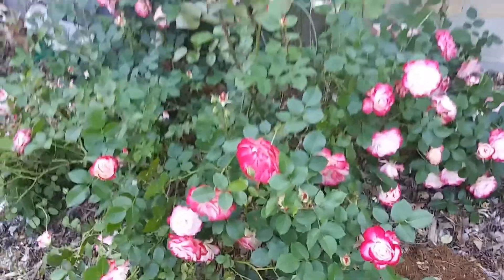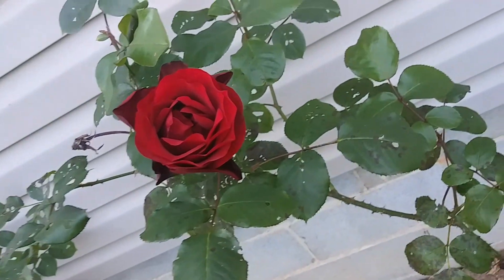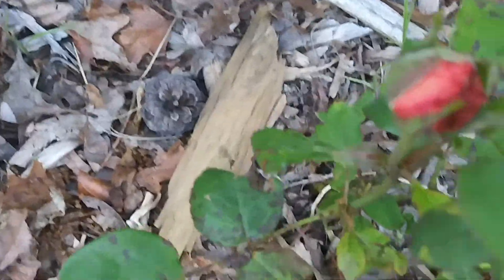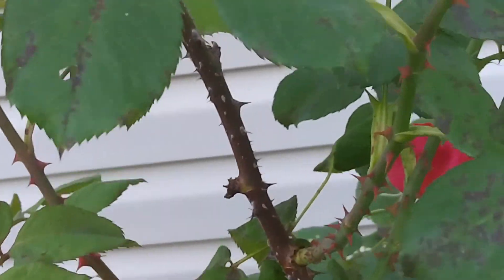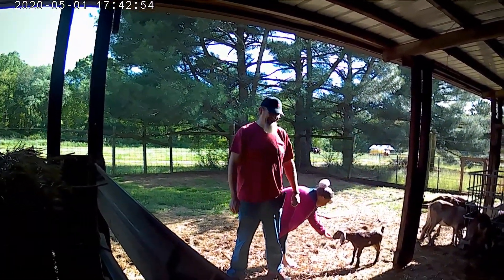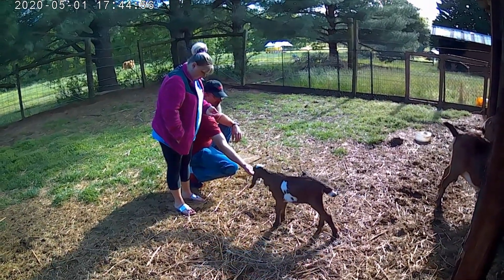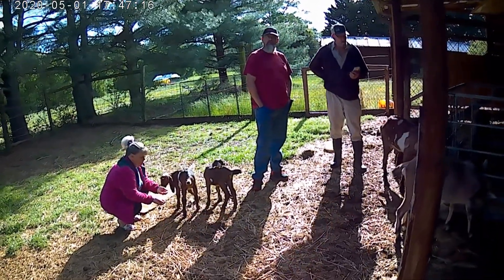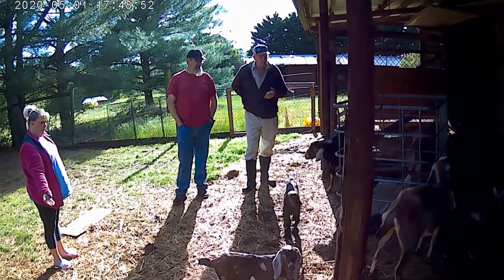Trespassers on lazy acres. Rose's and BlackBerry's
Jonesville NC
28642